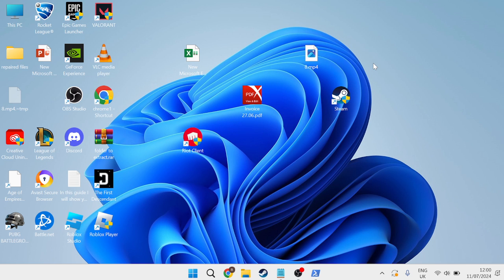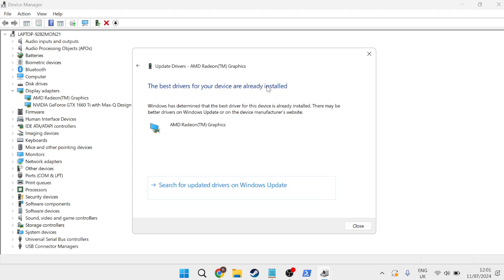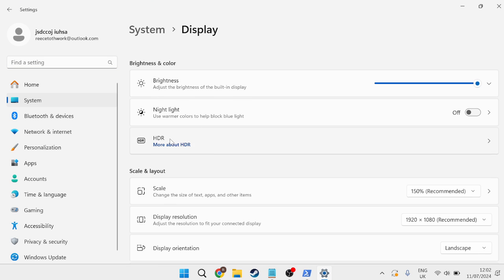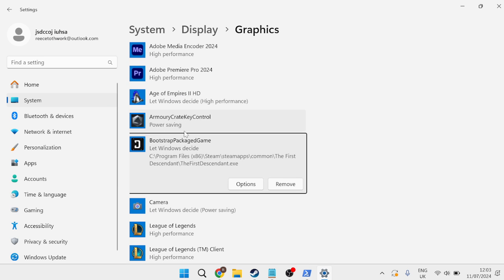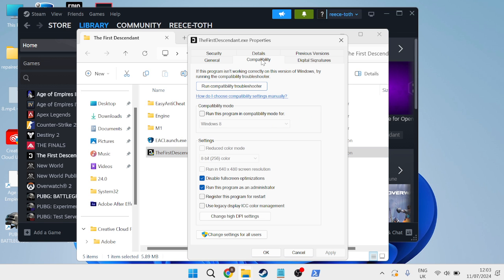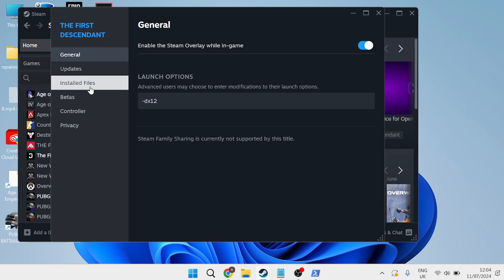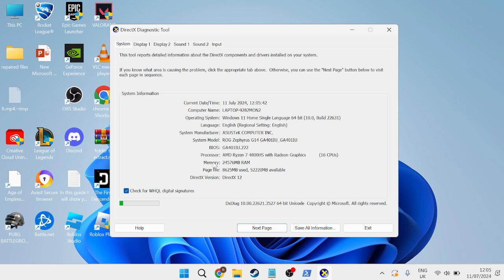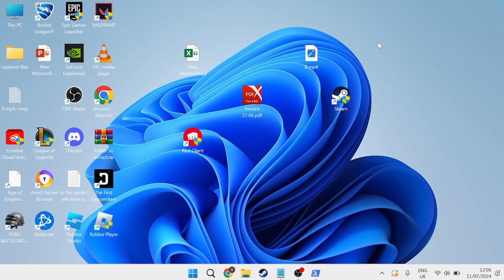FIX The First Descendant DirectX 12 Not Supported On Your System Error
In this video, I will guide you through the steps of resolving the "DirectX 12 Not Supported On Your System" error in The First Descendant. I will cover everything from checking your system requirements to updating your graphics drivers and ensuring your DirectX version is up to date.